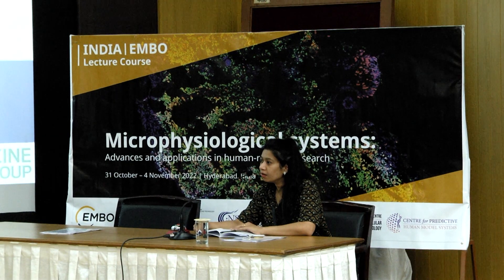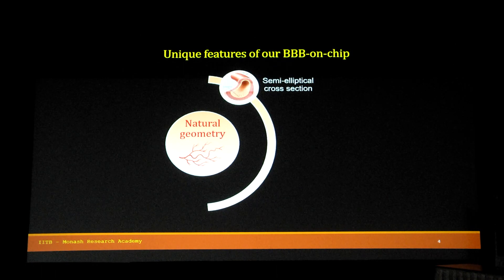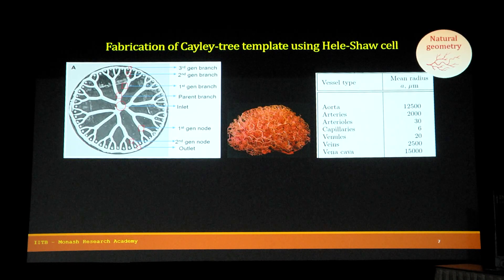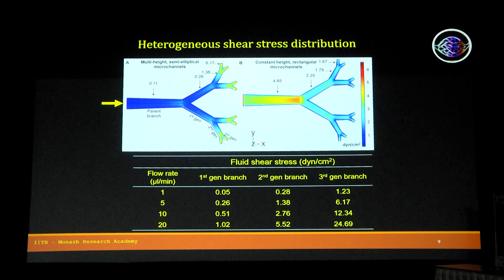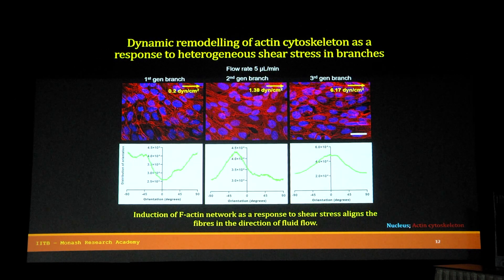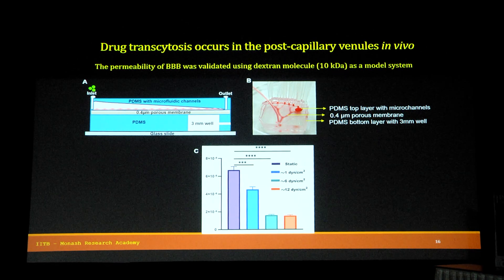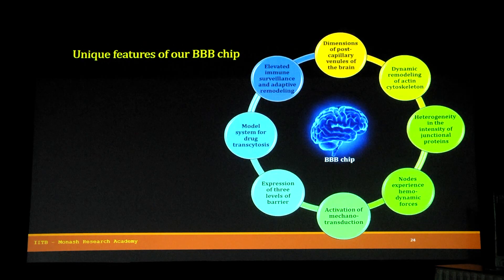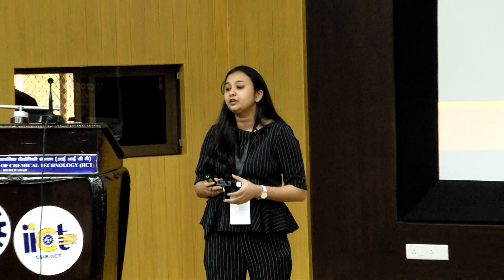Oral Presentation: Ami Doshi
3rd Prize Winner
Title: Fabrication and development of blood-brain barrier microfluidic chip to emulate the brain vasculature

Session: PhD/ Post-Doctoral Talks